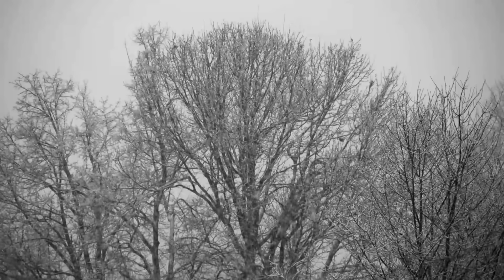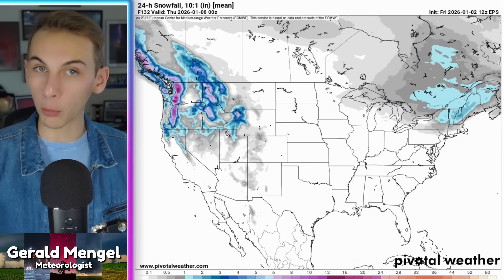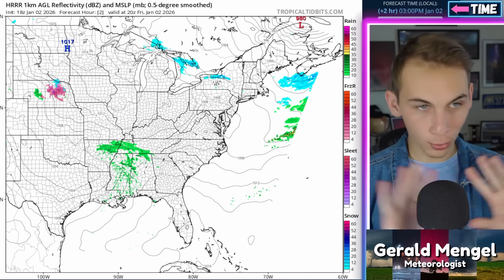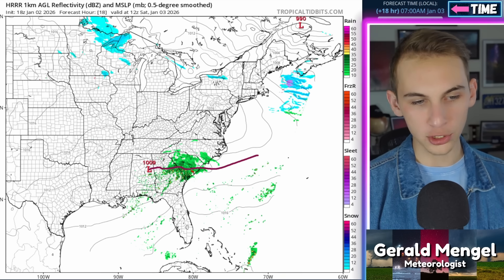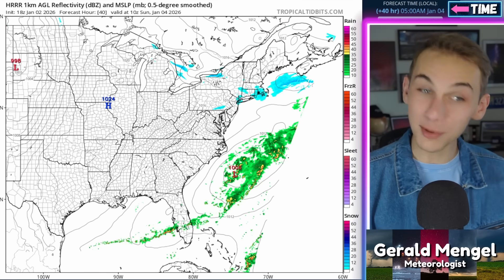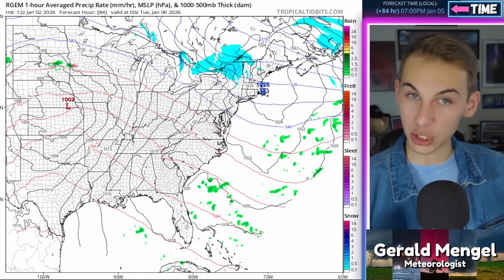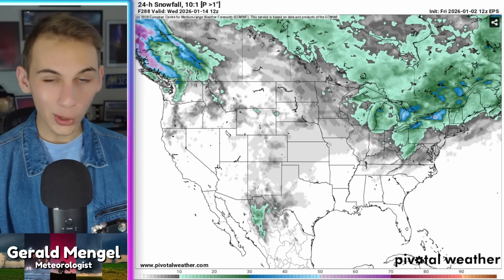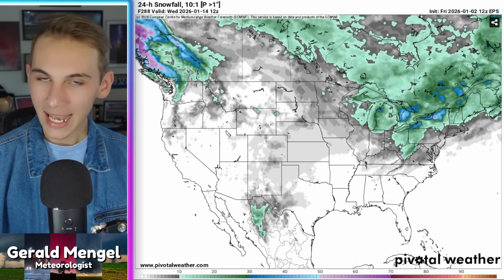When SNOW Could Return In January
My name is Gerald Mengel, and I am a Meteorologist at WCCB Charlotte. My channel features weather forecast, storm chasing, and photography!

0:00 - Overview
1:30 - Ongoing Storm
5:50 - Big Warm Up
8:36 - Back To The Winter Side